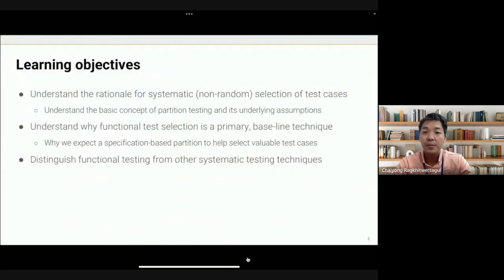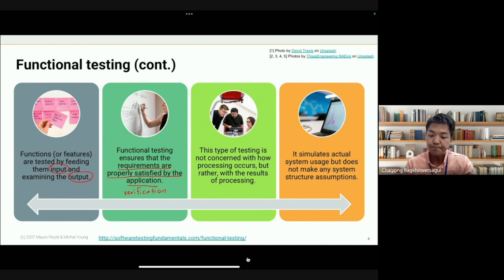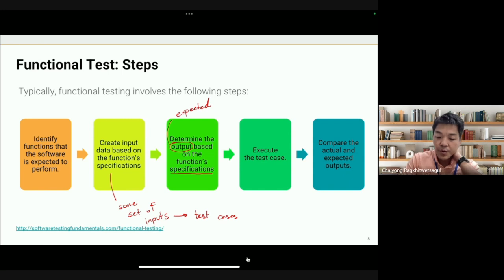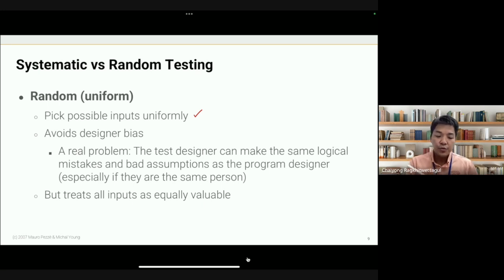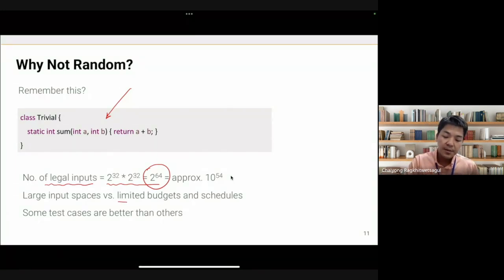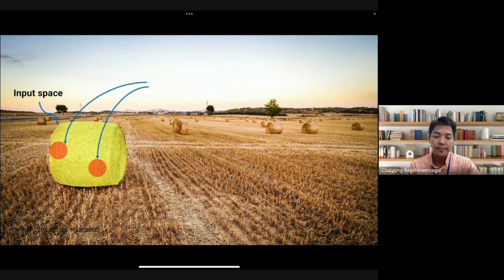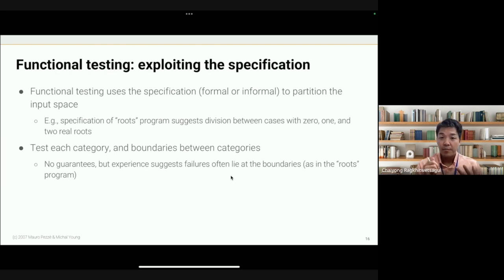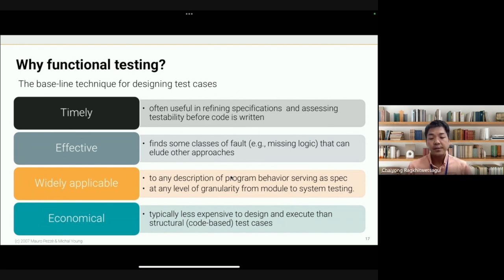Software Quality Assurance and Testing - Module 4 (Part 1)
The instructor provided an overview of functional testing, also known as specification-based or black-box testing, outlining its steps, distinguishing it from random testing, and detailing techniques like equivalence class partitioning and boundary value analysis. The instructor concluded by highlighting the benefits of functional testing, including its timeliness, effectiveness, wide applicability, and economical nature.